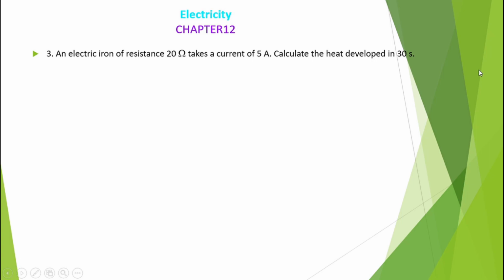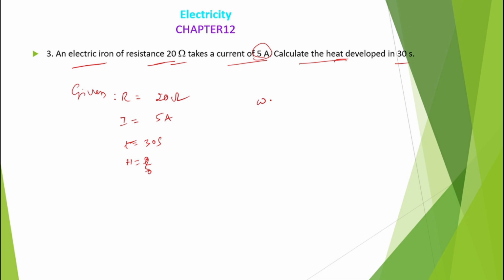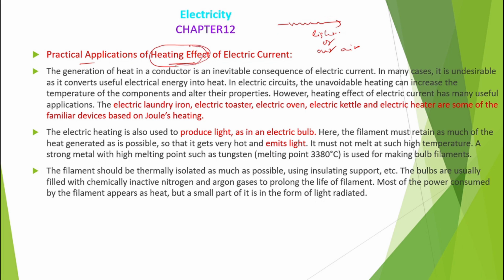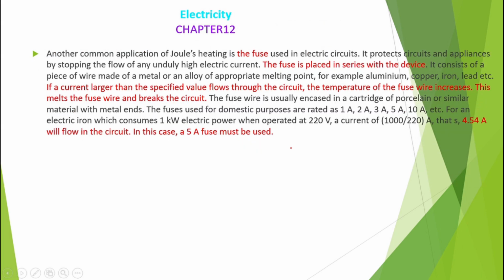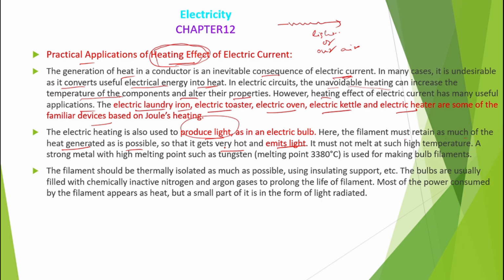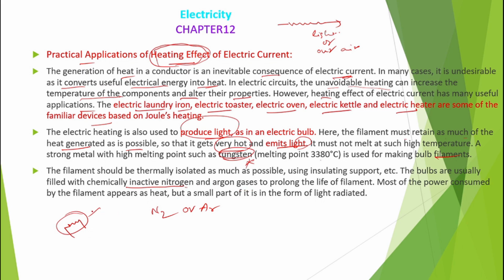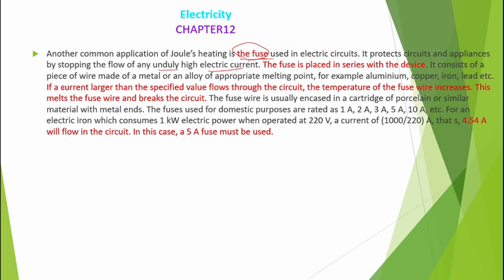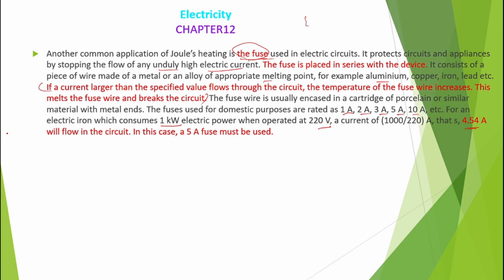English medium SSLC science lesson 12 electricity part15